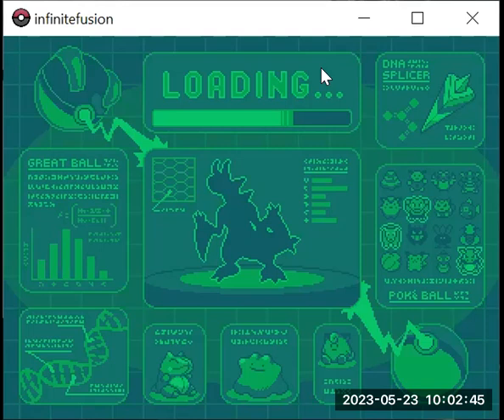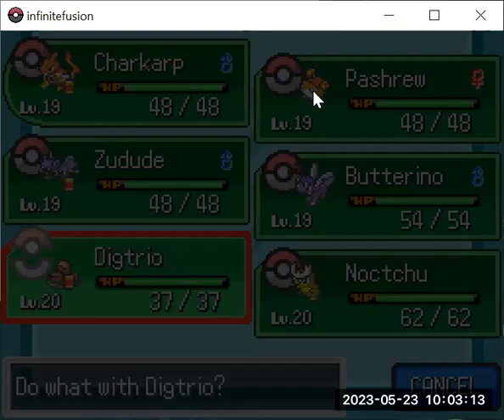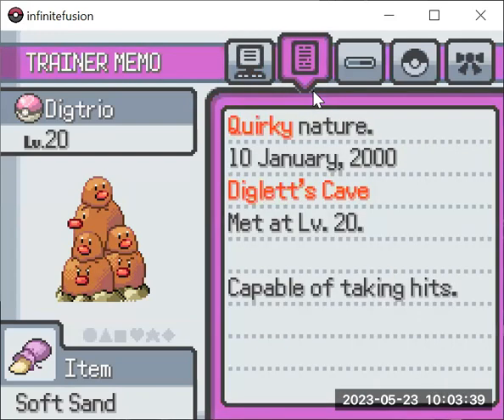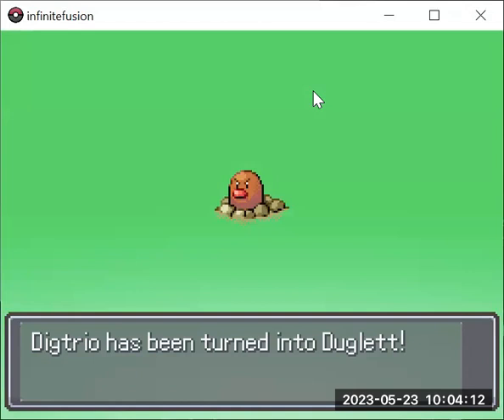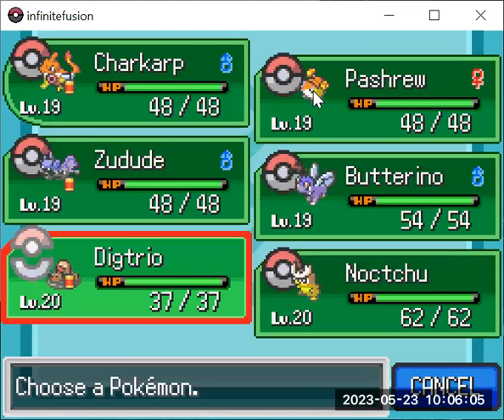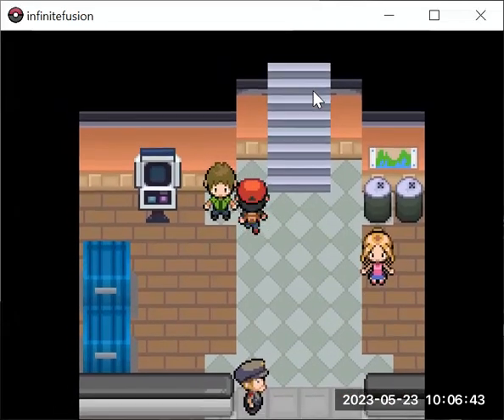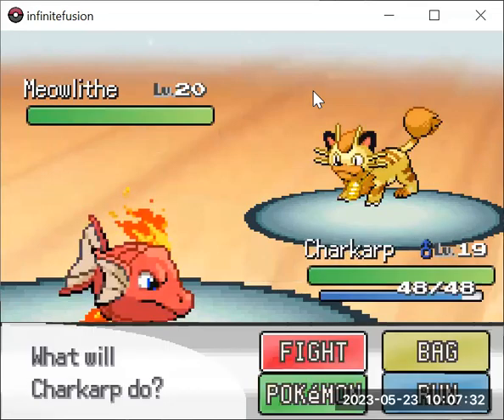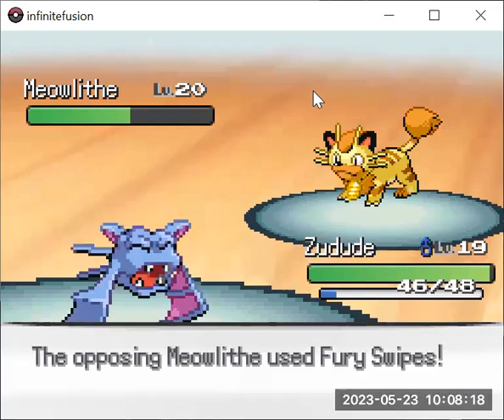Let's Play Pokémon Infinite Fusion - Part 10